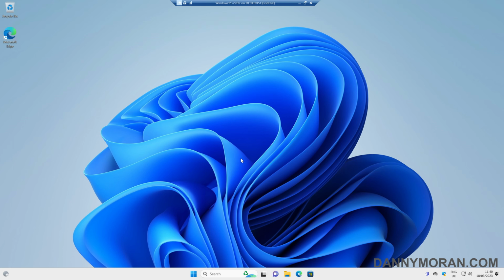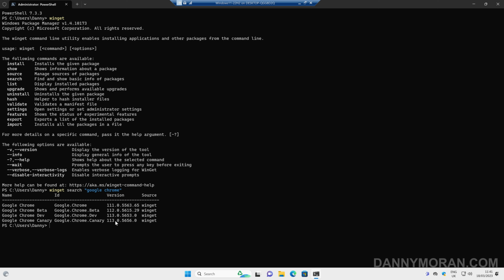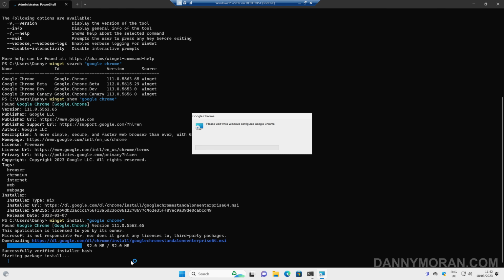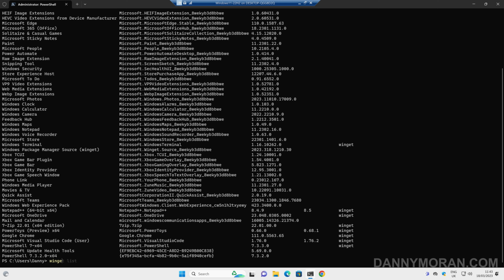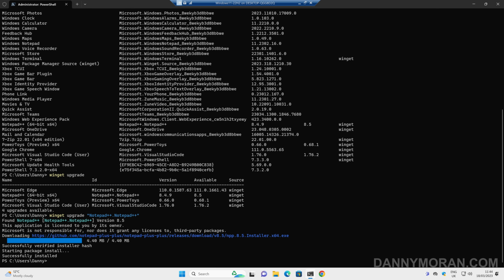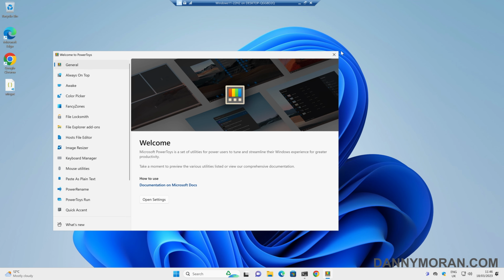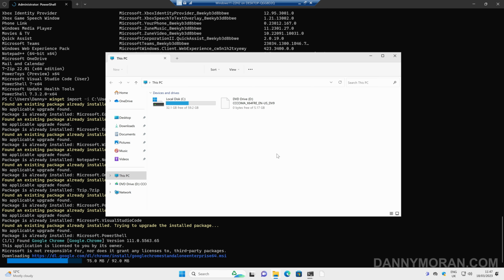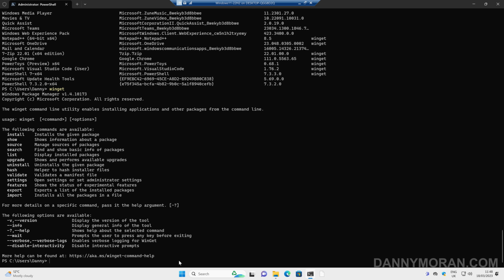How to use Winget (Windows Package Manager)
Learn how to use Winget, the built-in Windows Package Manager. In this example, I show you how to use winget to install applications, update applications, remove applications, export a list of currently installed applications, and import a list of applications for automatic installation.

View the blog post with all the commands and step-by-step instructions